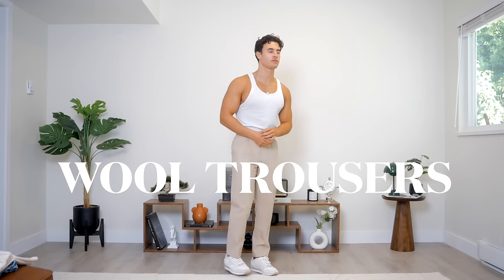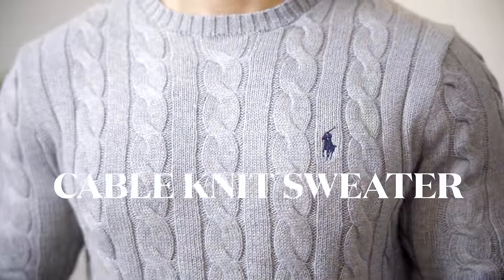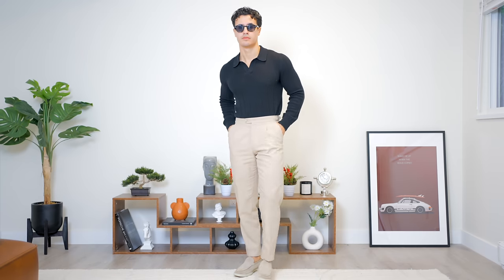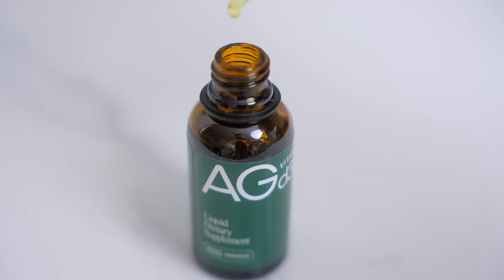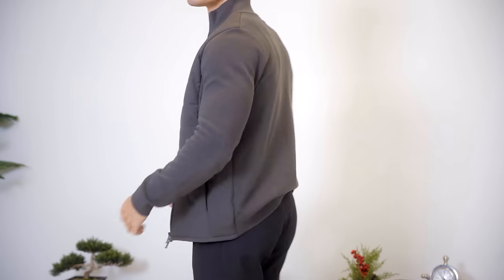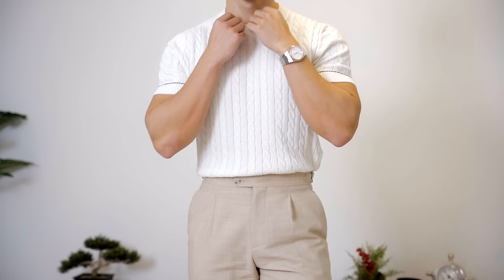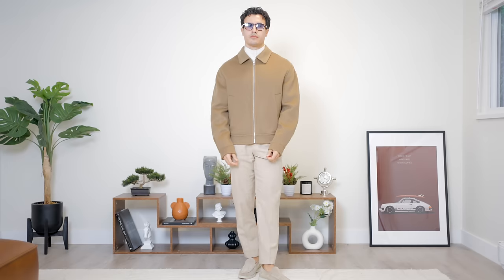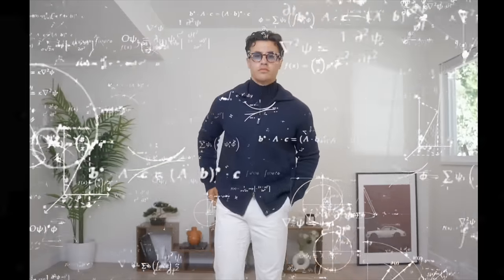My Favourite Wardrobe Items I've Purchased (Since My House Fire)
to get a FREE one-year supply of AG Vitamin D3+K2, plus five AG1 Travel Packs with your first purchase of AG1!

*Item's Mentioned In Video*

Wool Suitsupply Trousers

White Denim Jeans

Ralph Lauren Sweater

Axel Arigato Quarterzip- (Grey)

Merino Wool Sweater Polo

Ralph Lauren Mesh Shirt

linen Abercrombie Long Sleeve

Knit Cardigan Vest

North Face Jacket

Suit Supply Loafers

Abercrombie Sweater Polo

Linen Camp Collar Shirt

Axel Arigatos

Reebok Classics (not exact colour)

MY MAIN CAMERA
B CAMERA
MT LENS
MY LIGHTING
MY MIC